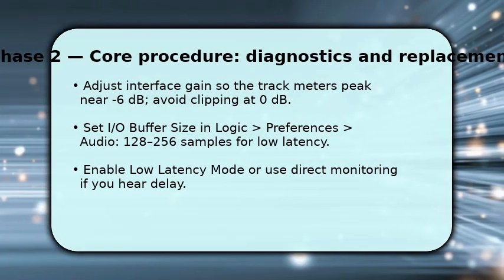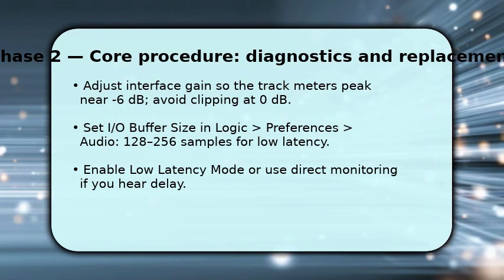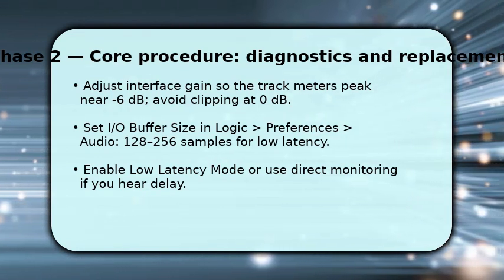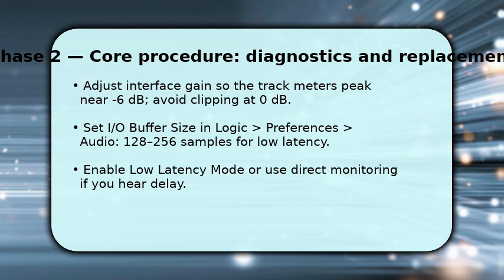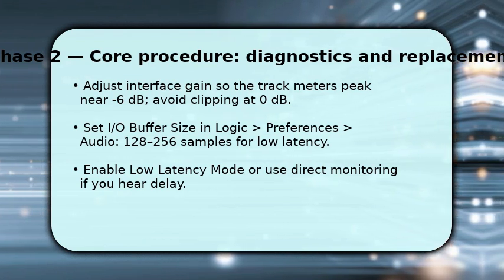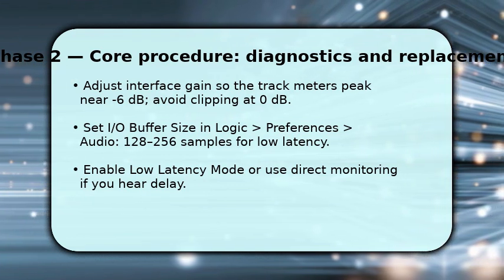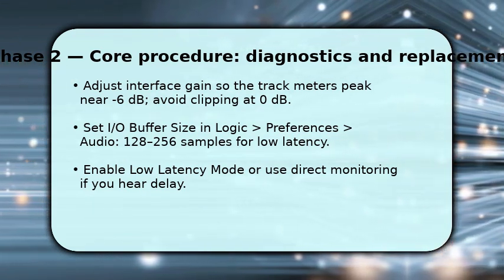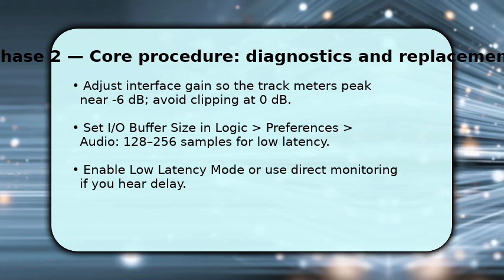How to Record Voice on Logic Pro X (updated)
How to Record Voice on Logic Pro X (updated) | 🔒 Surfshark VPN Deal — Stay private and secure. $1.99/mo + 3 Months Free ▸

Learn the step-bydictory process of recording high-quality audio using Logic Pro X. This video tutorial covers essential techniques for capturing clear and professional sound, including setting up your microphone correctly, adjusting levels in GarageBand's built-in software, and export settings to ensure optimal quality.

Logic Pro X, record voice, audio recording guide, microphone setup, GarageBand tutorial, sound capture techniques, export audio settings, professional sound production, high-quality recordings with Logic Pro X, using GarageBand for vocals